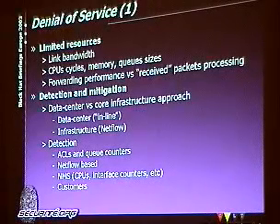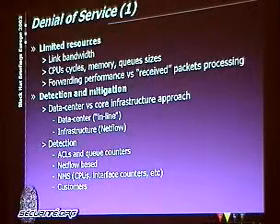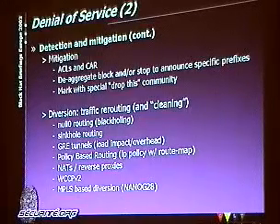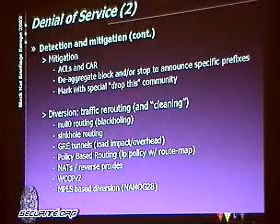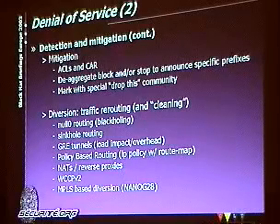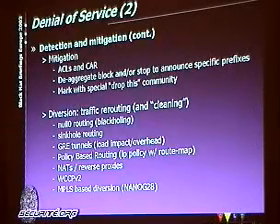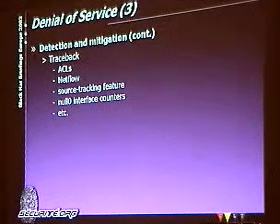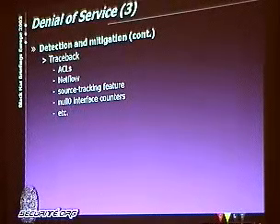Nicolas Fischbach DDoS Mitigation and Analysis at the Infrastructure Level